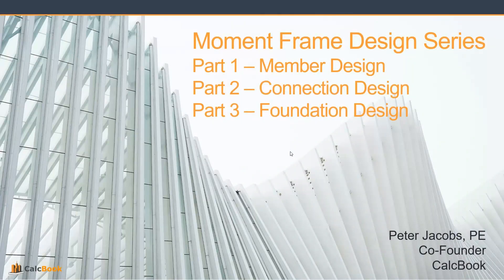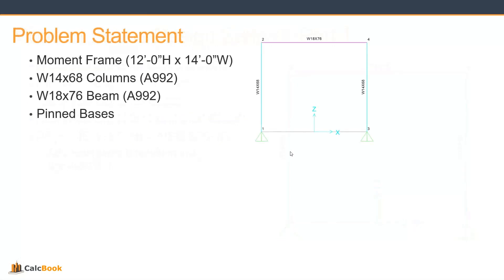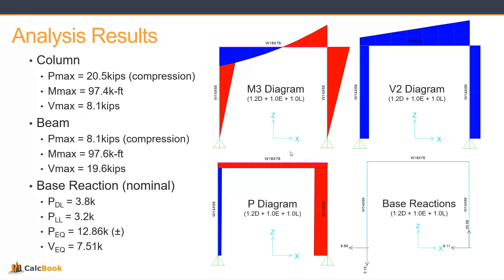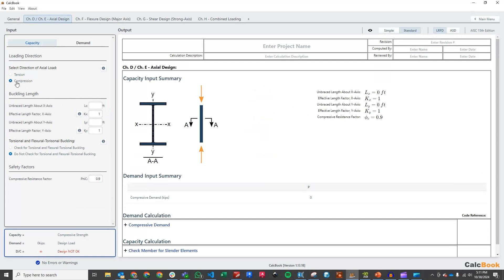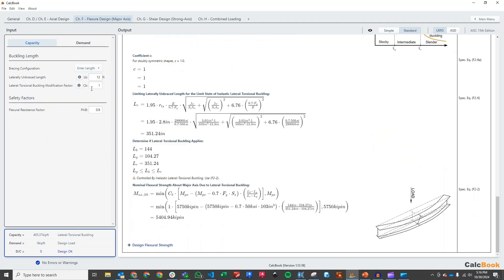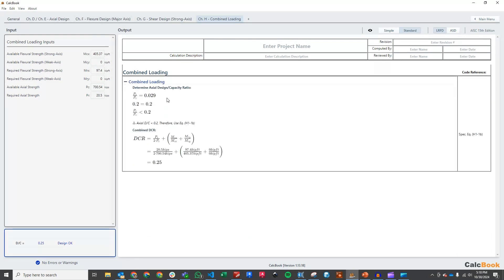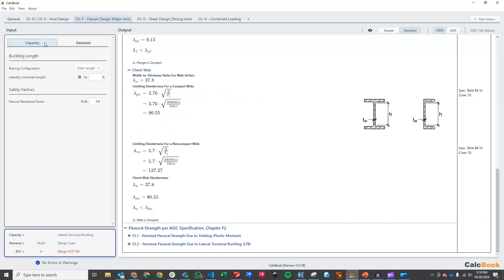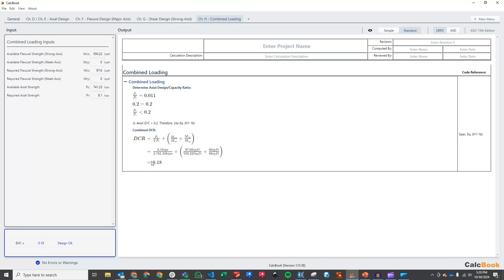Moment Frame Design Series - Part 1 of 3 (AISC)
The first video of a 3-part series on designing a steel moment frame in accordance with the AISC Specification.  In Part 1 - we look at the problem statement and check the beam and columns for axial, shear, flexure, and combined loading.

Coming Soon:
Part 2 - Moment Connection Design
Part 3 - Foundation Design

CalcBook empowers structural engineers to produce deliverable quality design calculations within minutes.

0:00 Introduction
1:15 Problem Statement
2:05 Member Forces
2:58 CalcBook
3:20 Column Design
6:45 Beam Design